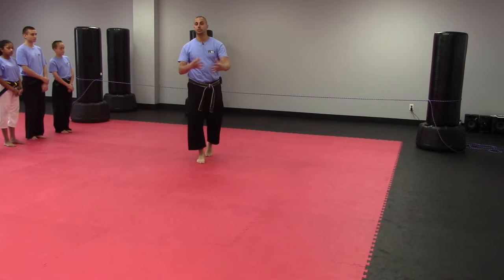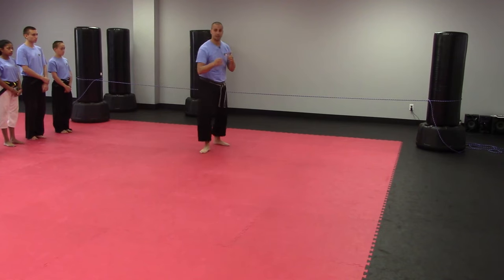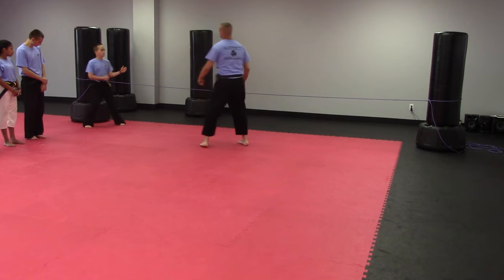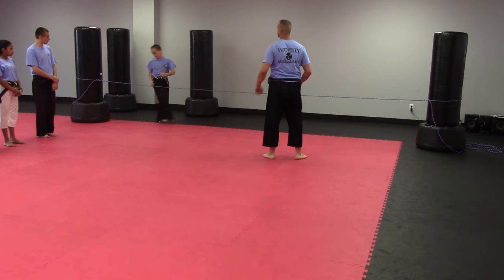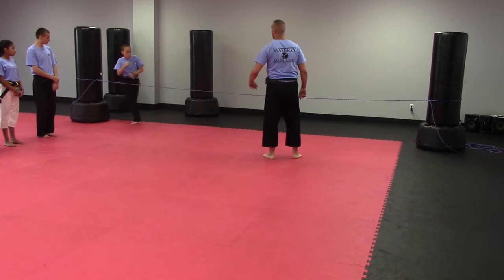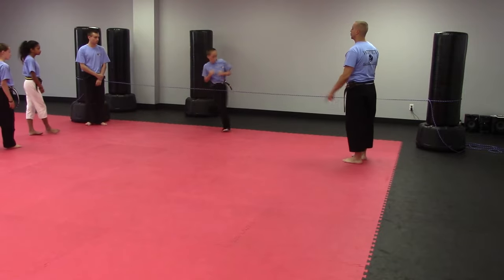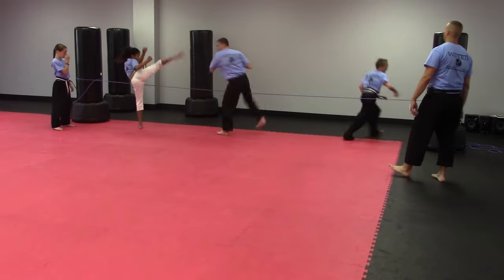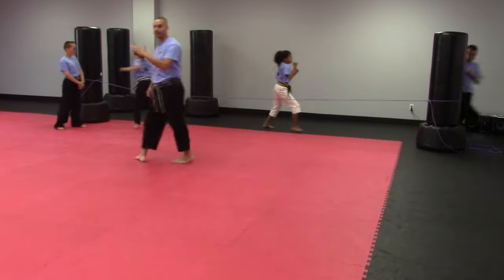Martial Arts Kicking Drills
- Check out this awesome drill to help students with kicking ability.